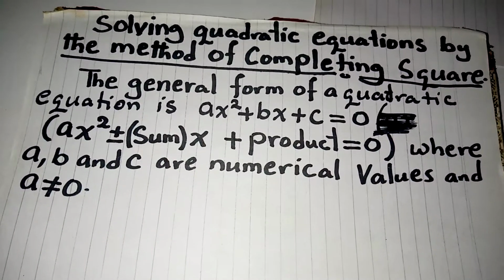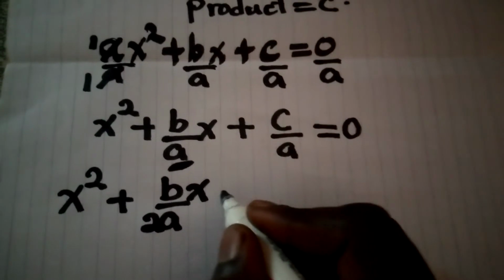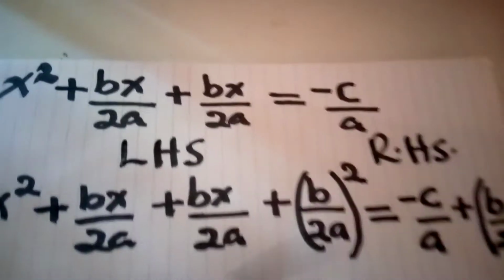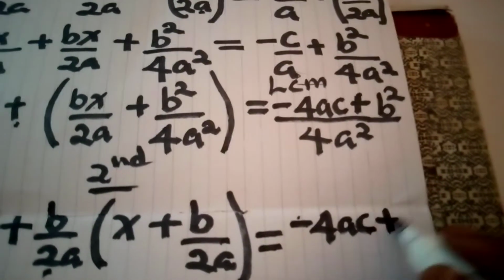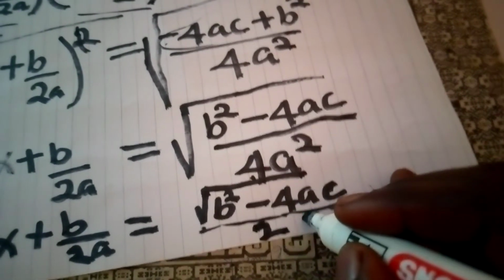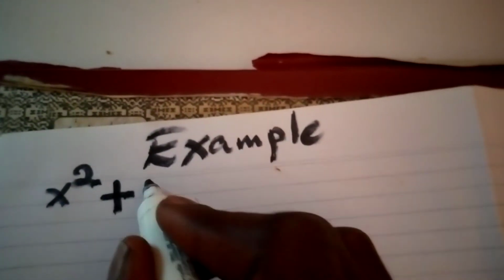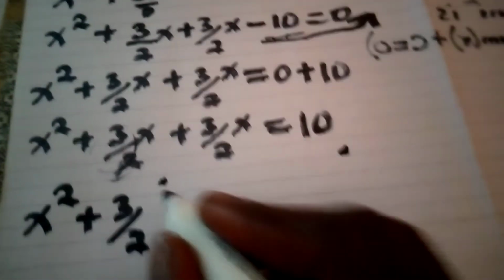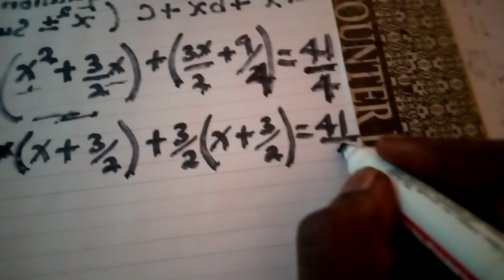method of completing squares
making mathematics simpler